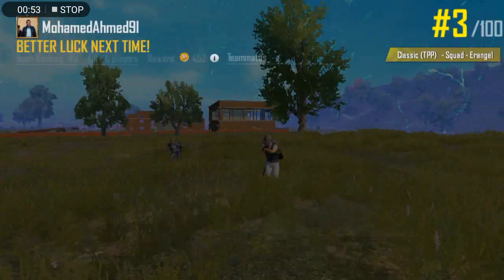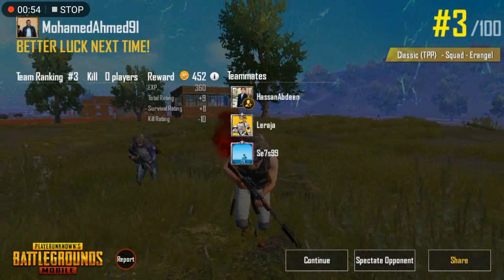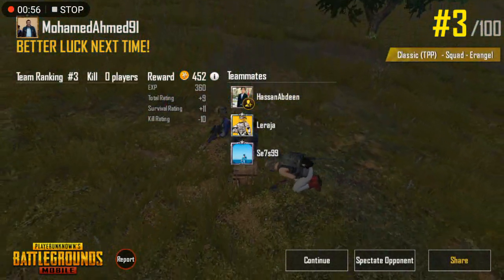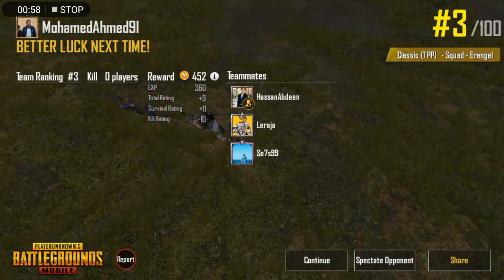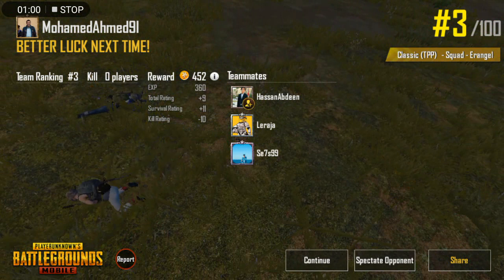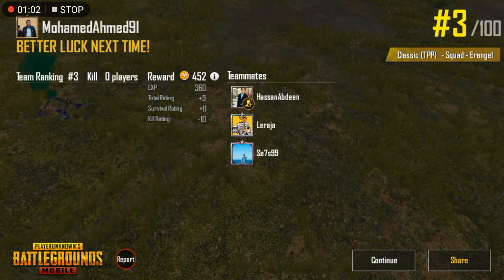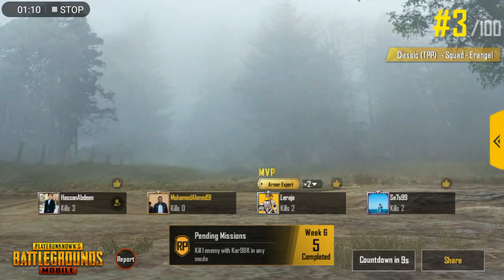Pubg Mobile Game Great Surviving Skills in Last 4 Man Stand Using Vss Weapon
Pubg Mobile Game Great Surviving Skills in Last 4 Man Stand Using Vss Weapon , Pubg Mobile Game Died And My Team Mate Took The Revenge Killing 4 Players Instead , Pubg Mobile Game Best Riding Cars Skills for Survivors , Collect sights: Many of the weapons are adaptable and holo sights and scopes make it much easier to hit the target. At the start of the game, manually grab sights and scopes you find, so they will then attach to weapons you collect. Bingo, you'll be dropping bad guys in no time. If you have spare sights, share them with your team.Empty your backpack: If you're carrying loads of stuff you don't need, you'll fill your bag, meaning less space for stuff you need. Tap on your backpack to see the contents and then drop the stuff you don't need, like ammunition for a weapon you've dropped.Manually drop weapons: Auto pick-up sometimes means that you'll drop your scoped silenced SMG for a rifle, which you might not want. Open the backpack as above and you can drag a weapon to the trash can to drop it. You can then get the load out you want.Swap sights on your rifles: You'll automatically add sights to some rifles, but you have the option to equip a particular weapon with a particular accessory. Put the 6x scope on your 7.62mm weapons, because they have greater power and range, so are better for sniping. Avoid big magnification on SMGs - they're better at close quarters combat where you just want a holographic sight. The 8x sight will only attach to sniper rifles.

XSplit provides the best live streaming and recording tools for beginners and professionals alike. Simple, yet powerful content creation tools that provide professional broadcast experiences.

Level up your broadcast with the most stable and easy to use suite of content creator tools around!